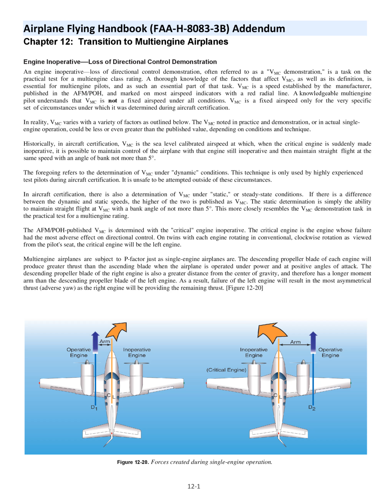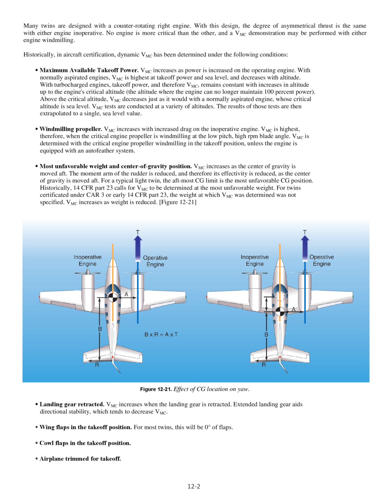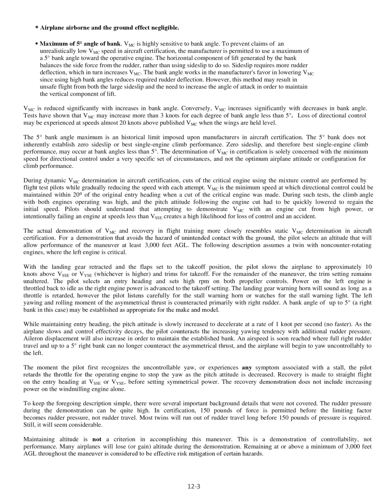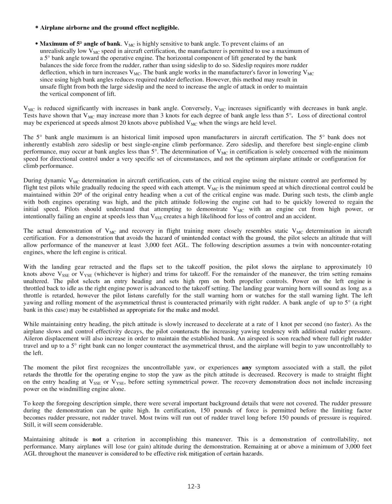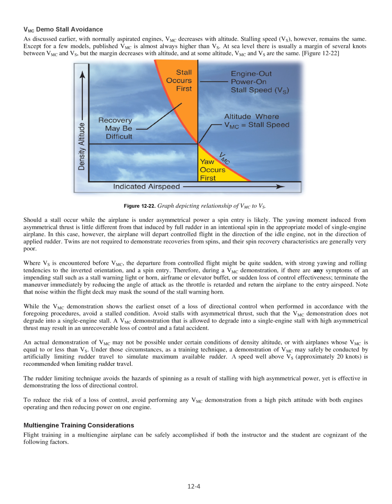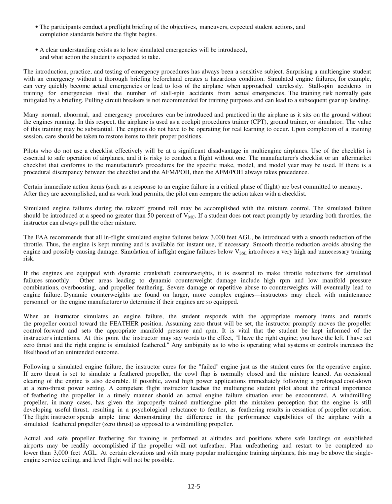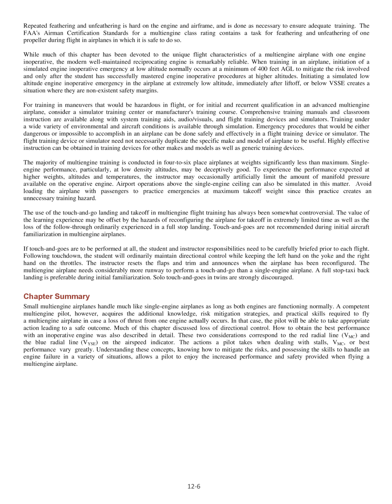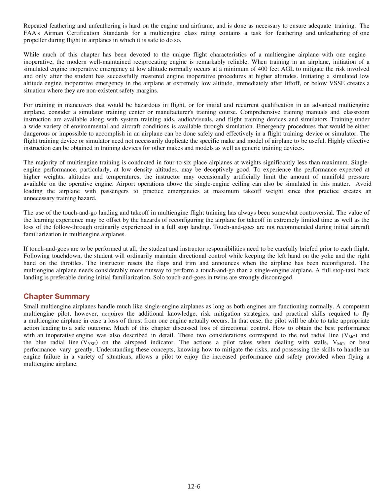Chapter 12 Addendum Transition to Multiengine Airplanes | Airplane Flying Handbook (FAA-H-8083-3B)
Airplane Flying Handbook (FAA-H-8083-3B) Addendum Chapter 12 Transition to Multiengine Airplanes

Due to a technical glitch, Chapter 12 of the Airplane Flying Handbook (FAA-H-8083-3B) abruptly ends on page 12-28.
The following addendum contains the remaining material that is missing from the current version of the chapter.

Airplane Flying Handbook (FAA-H-8083-3B) Addendum Chapter 12: Transition to Multiengine Airplanes Engine Inoperative—Loss of Directional Control Demonstration An engine inoperative—loss of directional control demonstration, often referred to as a "VMC demonstration," is a task on the practical test for a multiengine class rating.
A thorough knowledge of the factors that affect VMC, as well as its definition, is essential for multiengine pilots, and as such an essential part of that task.
VMC is a speed established by the manufacturer, published in the AFM/POH, and marked on most airspeed indicators with a red radial line.
A knowledgeable multiengine pilot understands that VMC is not a fixed airspeed under all conditions.
VMC is a fixed airspeed only for the very specific set of circumstances under which it was determined during aircraft certification.
In reality, VMC varies with a variety of factors as outlined below.
The VMC noted in practice and demonstration, or in actual single- engine operation, could be less or even greater than the published value, depending on conditions and technique.
Historically, in aircraft certification, VMC is the sea level calibrated airspeed at which, when the critical engine is suddenly made inoperative, it is possible to maintain control of the airplane with that engine still inoperative and then maintain straight flight at the same speed with an angle of bank not more than 5°.
The foregoing refers to the determination of VMC under "dynamic" conditions.
This technique is only used by highly experienced test pilots during aircraft certification.
It is unsafe to be attempted outside of these circumstances.
In aircraft certification, there is also a determination of VMC under "static," or steady-state conditions.
If there is a difference between the dynamic and static speeds, the higher of the two is published as VMC.
The static determination is simply the ability to maintain straight flight at VMC with a bank angle of not more than 5°.
This more closely resembles the VMC demonstration task in the practical test for a multiengine rating.
The AFM/POH-published VMC is determined with the "critical" engine inoperative.
The critical engine is the engine whose failure had the most adverse effect on directional control.
On twins with each engine rotating in conventional, clockwise rotation as viewed from the pilot's seat, the critical engine will be the left engine.
Multiengine airplanes are subject to P-factor just as single-engine airplanes are.
The descending propeller blade of each engine will produce greater thrust than the ascending blade when the airplane is operated under power and at positive angles of attack.
The descending propeller blade of the right engine is also a greater distance from the center of gravity, and therefore has a longer moment arm than the descending propeller blade of the left engine.
As a result, failure of the left engine will result in the most asymmetrical thrust (adverse yaw) as the right engine will be providing the remaining thrust.
[Figure 12-20]